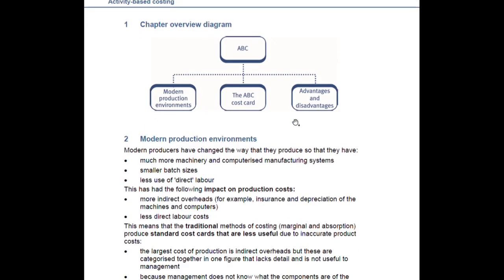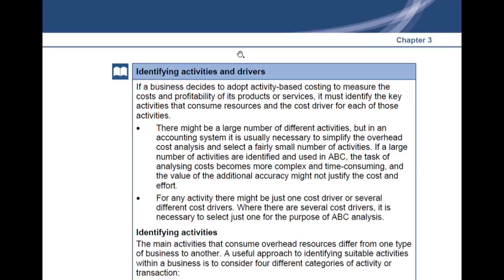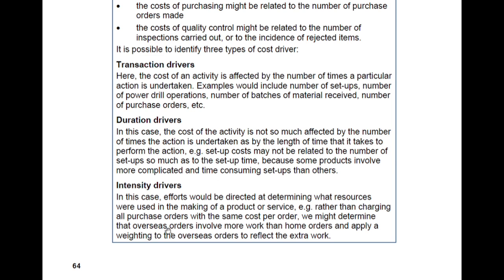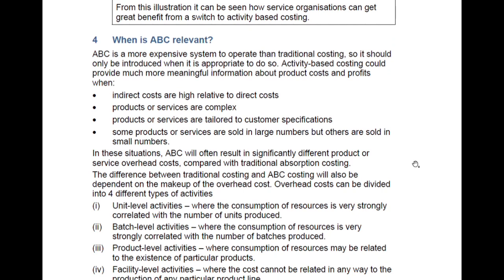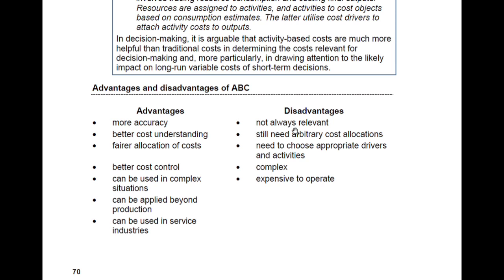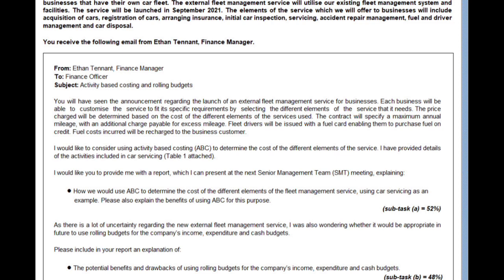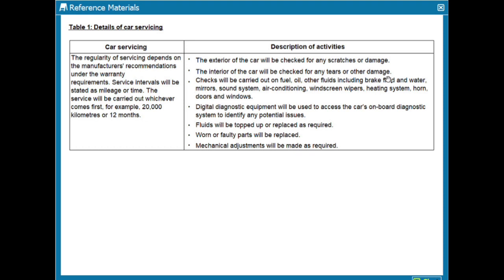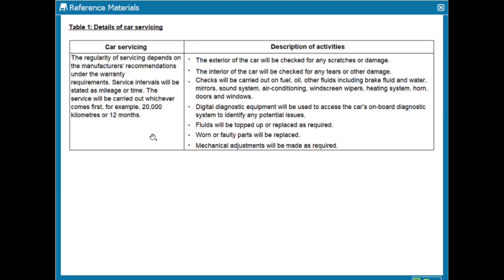CIMA Operational Case Study Demo Session with one question| Keystone Academia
Hello, CIMA Aspirants
This video is a tailor-made content for Operational case study students, This video includes an in depth analysis about Activity based costing, which is explained in a simplified way by our lead tutor at Keystone Academia.
In the end we are discussing how to analyse case study question and how to answer it.